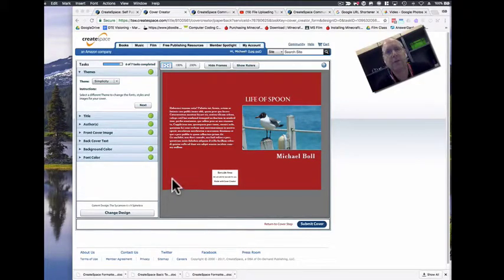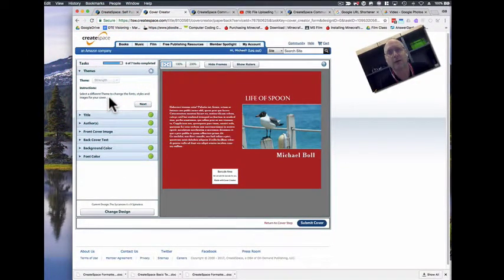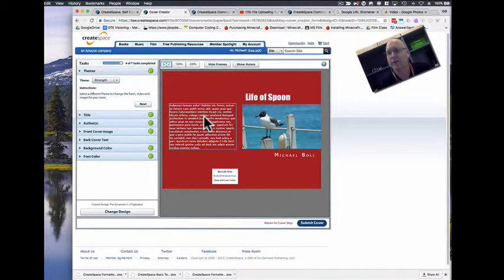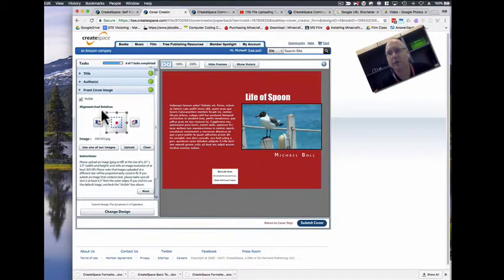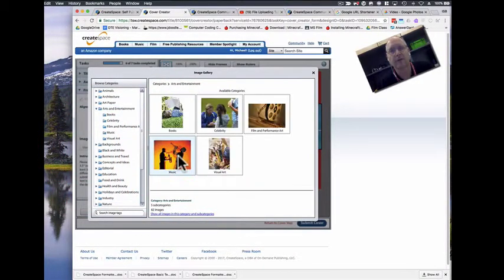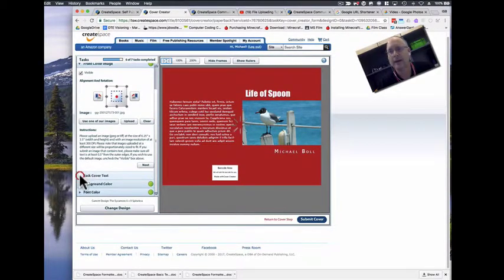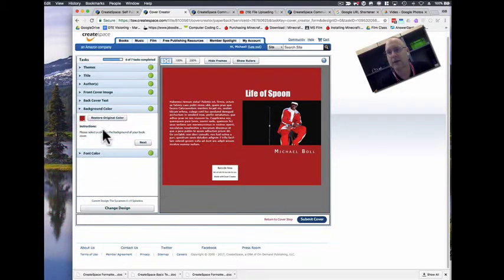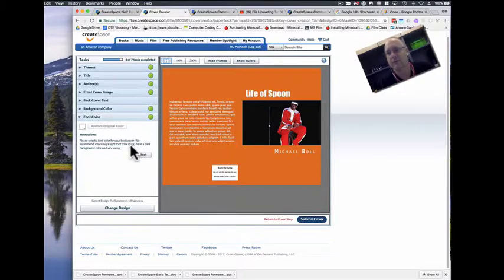NanoWrimo Cover Design